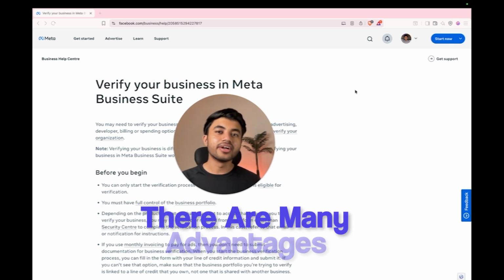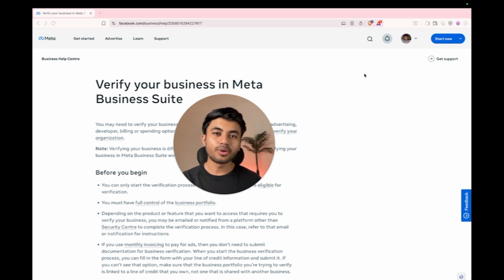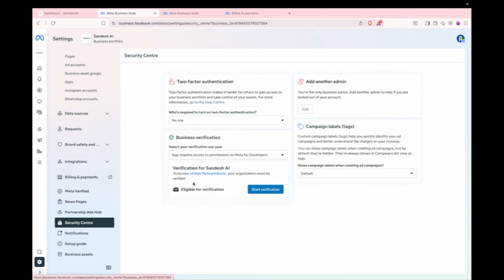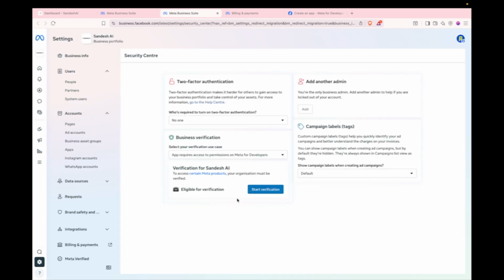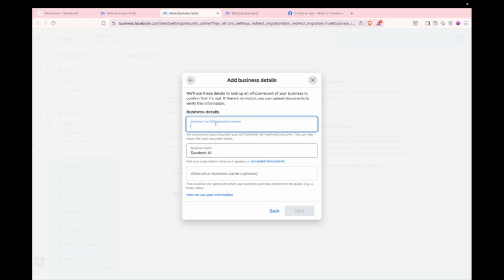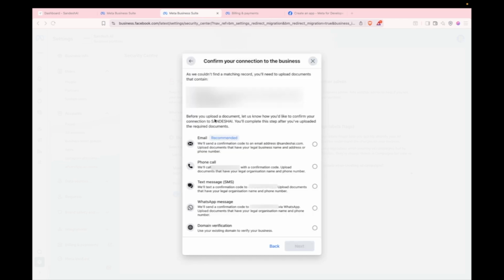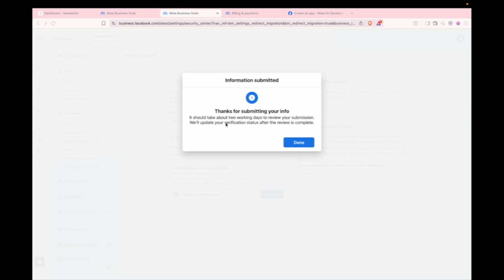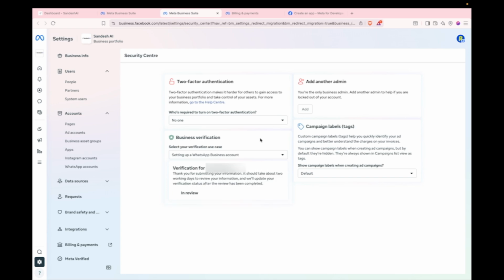Verify Facebook Business Manager in 2026 | Facebook Business Manager Verification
In this video, I walk you through the complete process of getting your Facebook Business Manager verified step by step. Whether you need verification to set up the WhatsApp Business API, display your brand name instead of a phone number, or unlock higher messaging limits, this guide covers everything you need to know. You will learn about the simple requirements including what documents you need, how to navigate the Facebook Business Manager settings, and what to do if the start verification button is not visible. By the end, you will have all the information to successfully submit your business verification and get approved.

0:00 Intro
0:16 Why Verification Matters
0:40 Requirements Overview
1:08 Accessing Business Manager
1:45 Security Center Tab
2:00 Creating Developer App
2:32 Start Verification Process
3:08 Enter Registration Number
3:44 Add Business Address
4:01 Contact and Website Info
4:12 Document Upload
5:11 OTP Verification
5:26 Submission Complete